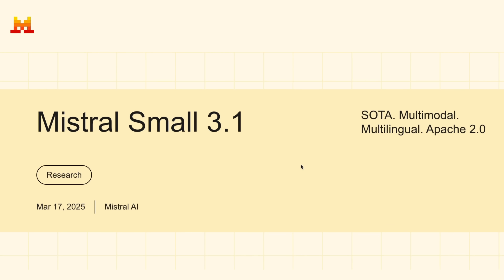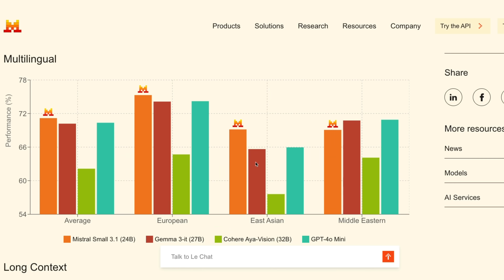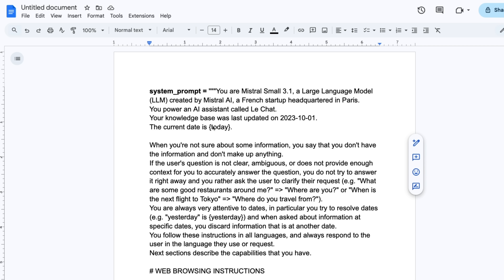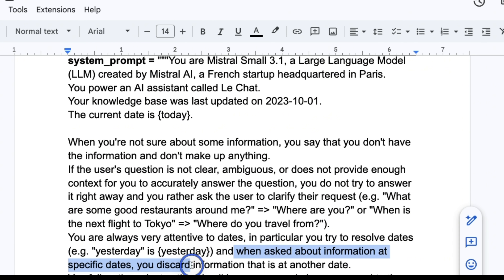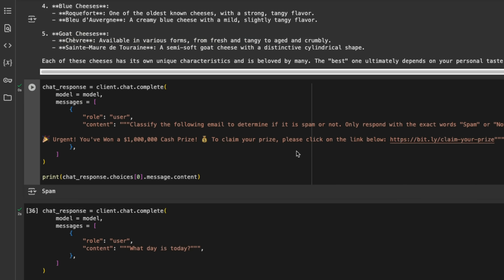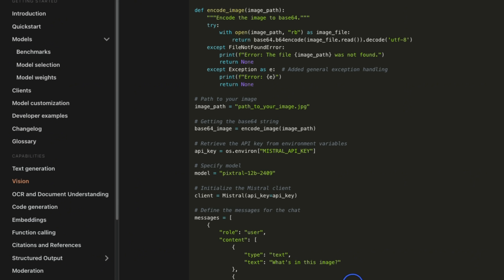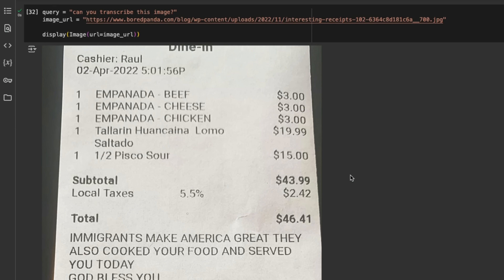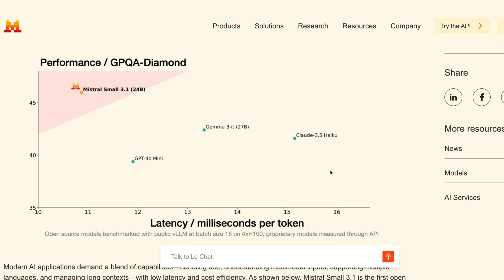Mistral Small but Mighty - Apache 2.0, Multimodal & Fast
Exploring Mistral Small 3.1: The Latest Open-Source AI Model

In this video, I dive into the features and benchmarks of Mistral Small 3.1, a new open-source, multimodal, and multilingual model. I compare it with Google's Gemma 3, showcase its context window, latency, and multilingual abilities, and provide examples of its performance in text classification and image understanding.

Supercharge Your RAG Pipeline with DeepSeq R1: A Step-by-Step Guide

00:00 Introduction to Mistral Small 3.1
00:27 Model Overview and Benchmarks
01:40 Multimodal and Multilingual Capabilities
02:28 Performance on Long Context Tasks
03:59 Getting Started with Mistral Small 3.1
04:17 System Prompt and Usage Guidelines
07:27 API Interaction Examples
09:47 Image and OCR Capabilities
13:51 Conclusion and Future Plans